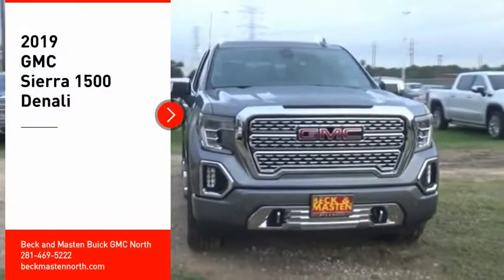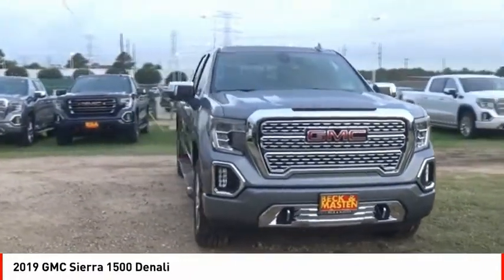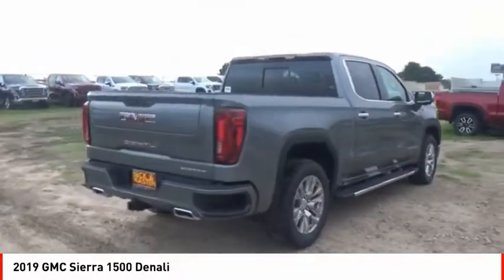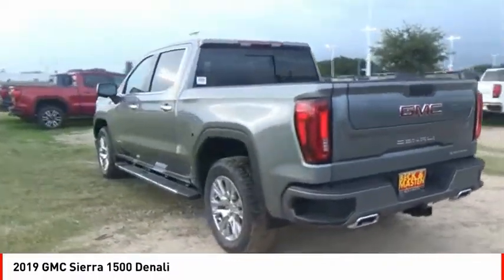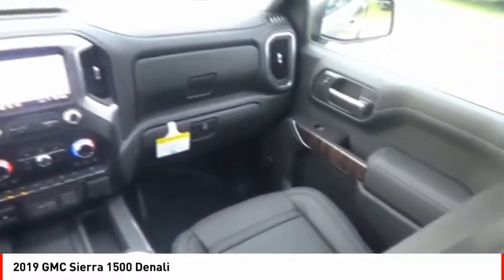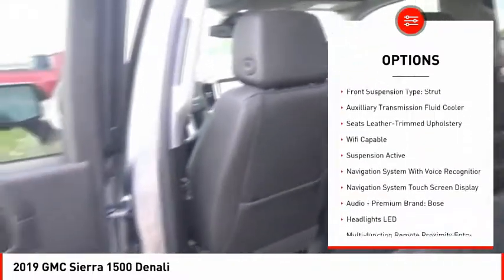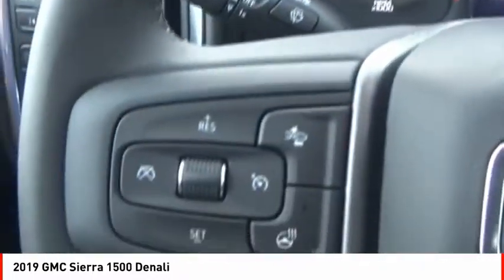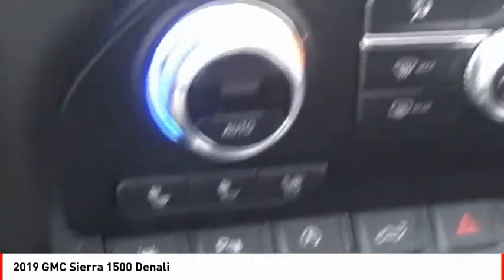2019 GMC Sierra 1500 Houston TX G235487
2019 GMC Sierra 1500 Denali

Treat yourself to this 2019 GMC Sierra 1500 Denali, which features a backup sensor, push button start, remote starter, backup camera, blind spot sensors, parking assistance, Bluetooth, a navigation system, braking assist, and dual climate control.  It has a 8 Cylinder engine.  This one's available at the low price of $52,258.  This one scored a crash test rating of 4 out of 5 stars.  The exterior is a gorgeous satin steel metallic.  Interested? Call today to take this vehicle for a spin!